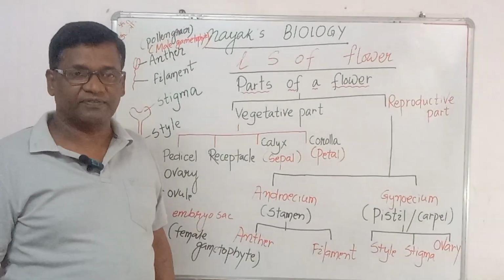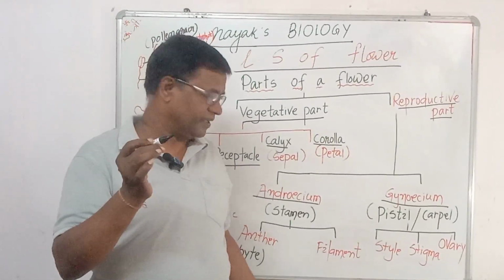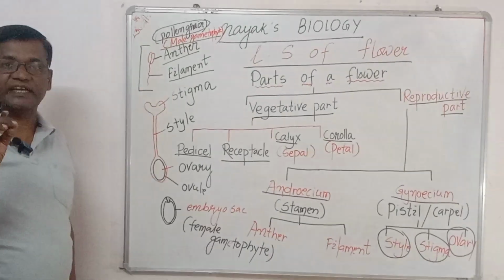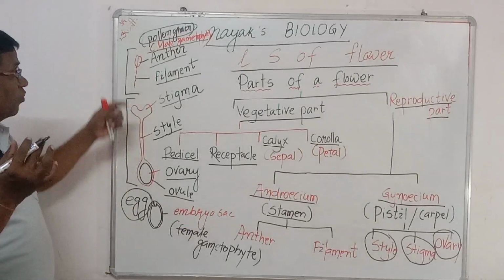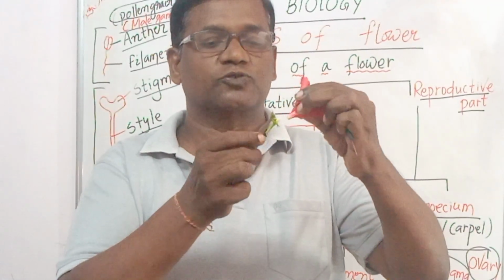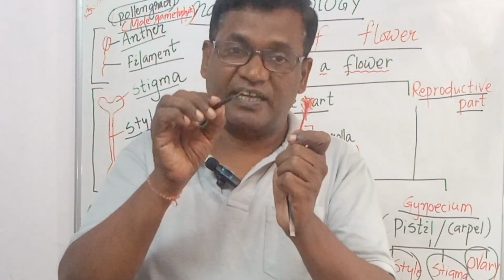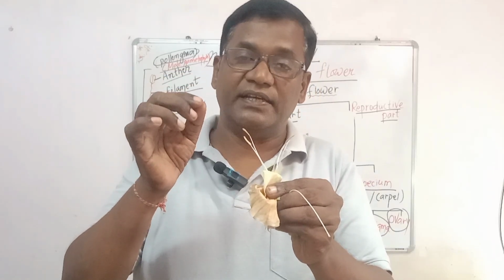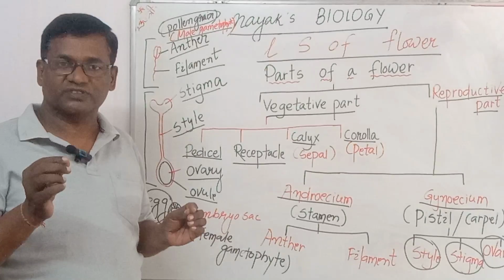Longitudinal section of flower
The main parts of flower are calyx, corolla, androecium and glynoecium.
calyx consists of sepals, corolla consists of petals whereas androecium consists of stamens , and gynoecium consists of pistil or carpel.
stamen consists of anther and filaments
pistil consists of stigma , style and ovary
by
Hemanta Nayak Sir